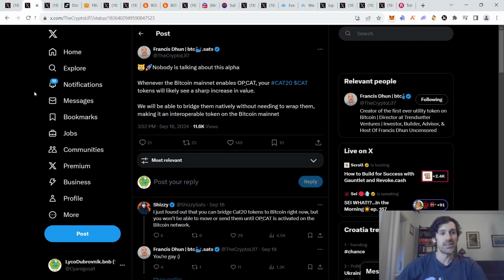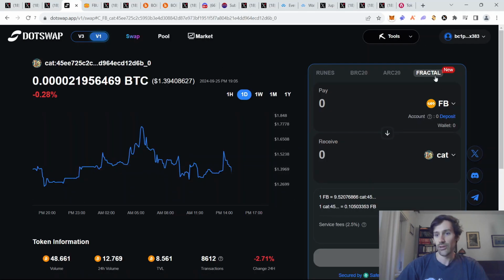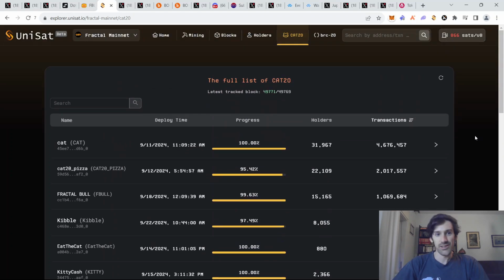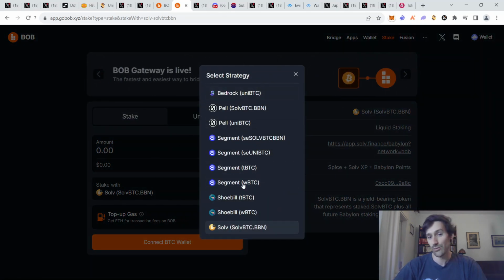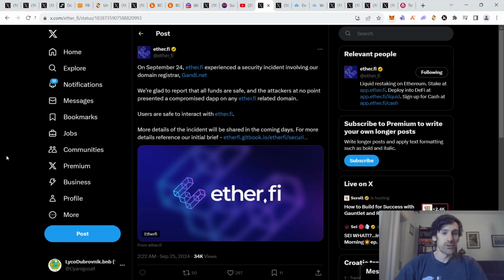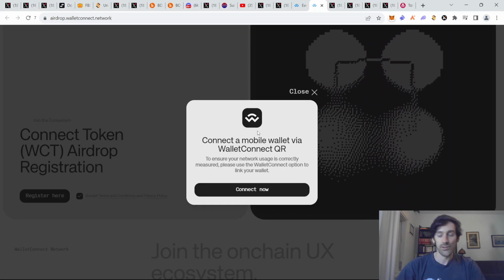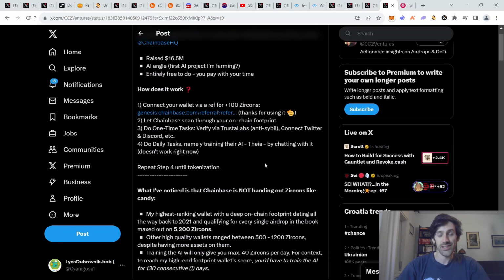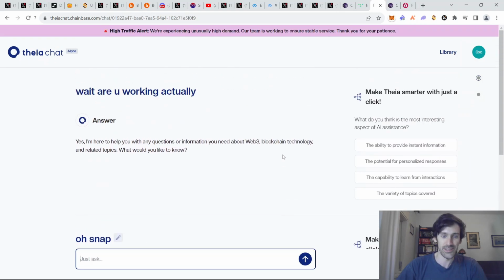🔥 BRC20 Updates and Alpha Airdrop News 🔥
Today, we everything about BRC20 Updates and Many Alpha Airdrop News from EtherFi. Grass Airdrop. And much more.